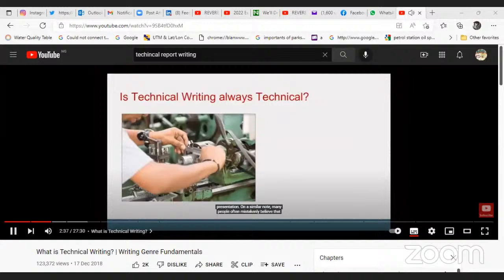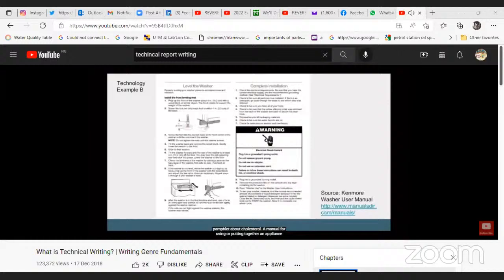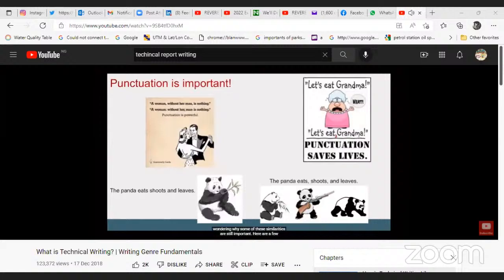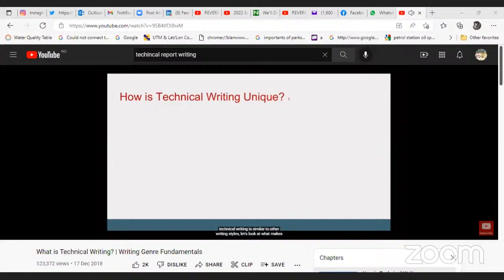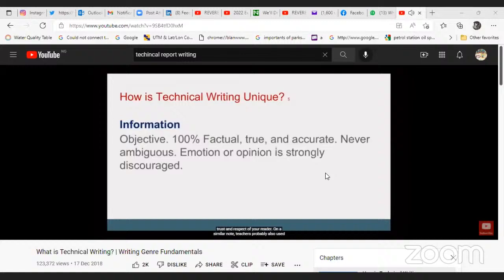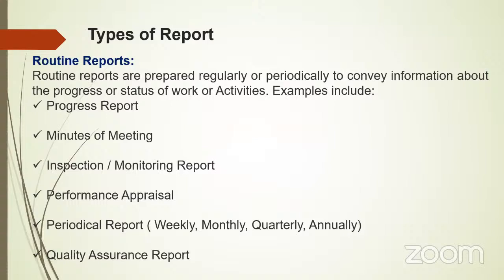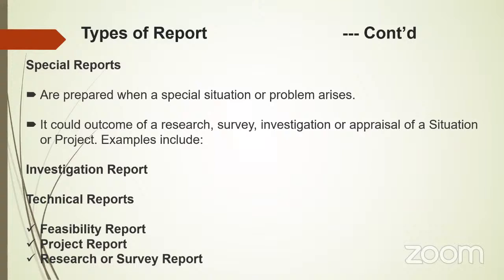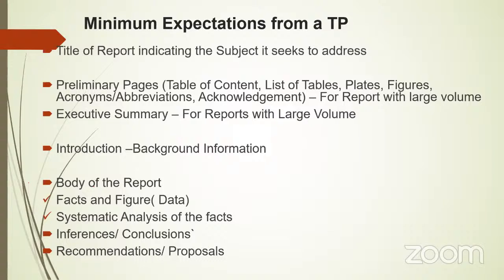TECHNICAL REPORT WRITING BY MR. SOJINU O.S